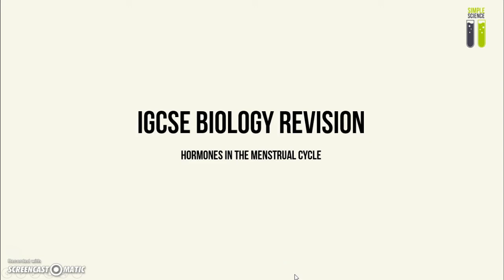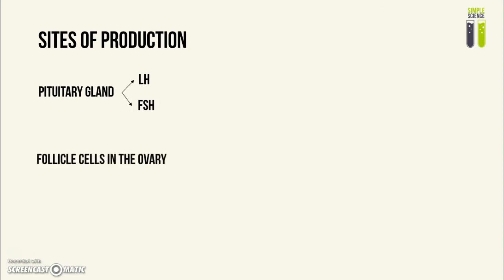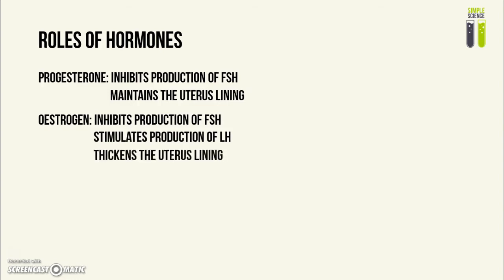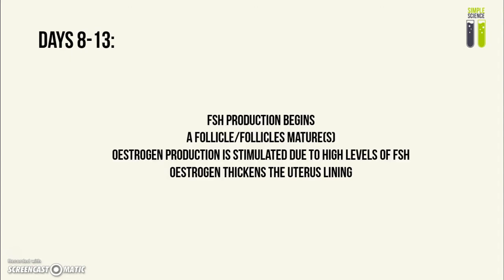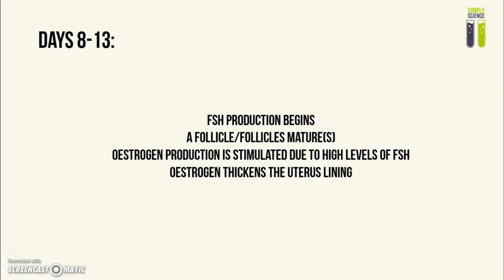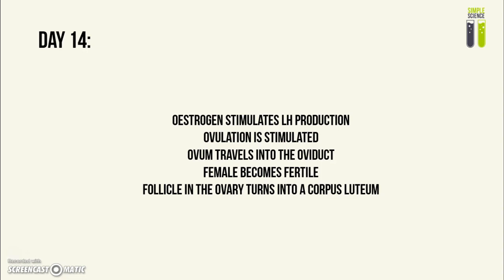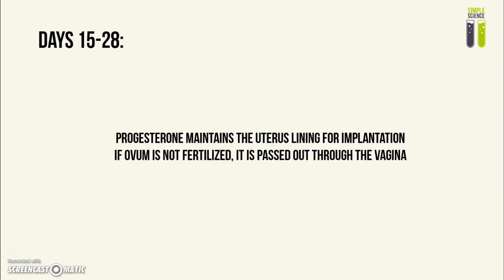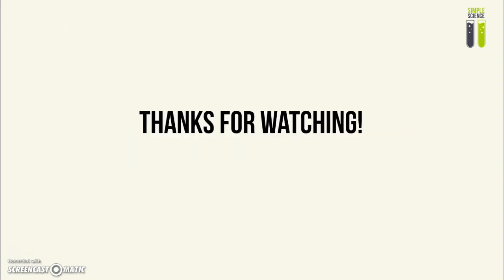IGCSE Biology Revision - Part 6 - Hormones in the Menstrual Cycle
-Josephine. :D
Where the hormones are secreted, what they do, and how they interact during the menstrual cycle!